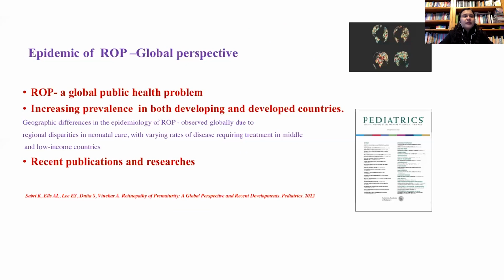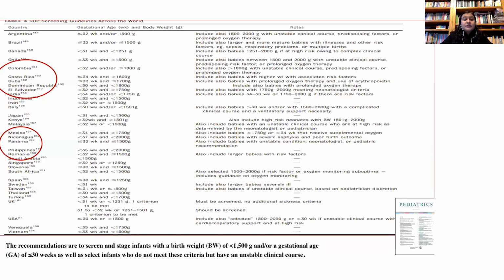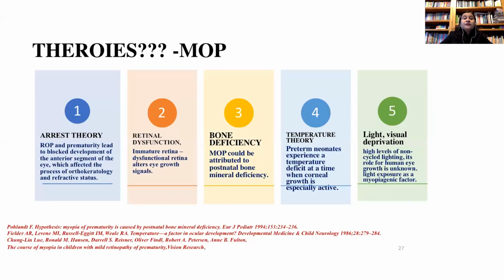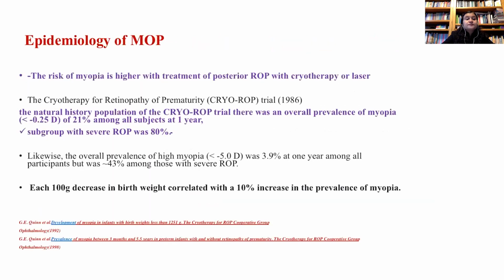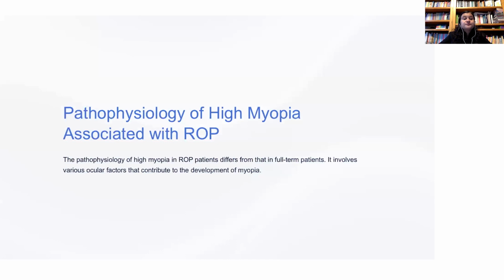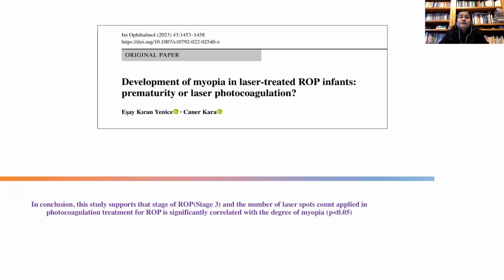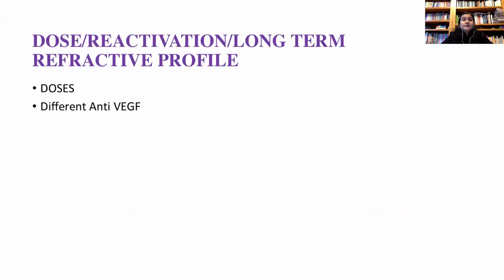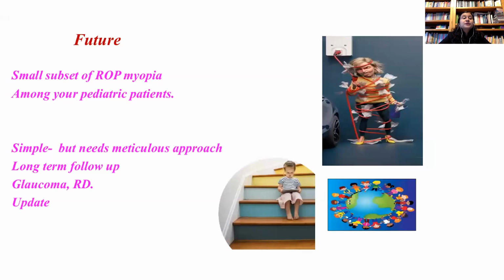Lecture: Myopia in Children Treated for Retinopathy of Prematurity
The prevalence of myopia in premature children with or without treatment for ROP is significantly higher than in full-term children. This lecture will explore the dynamics of myopia development in both treated and untreated cases of ROP. This lecture will elaborate on myopia development and evaluate the associated factors in preterm infants treated with anti-VEGF (Intravitreal Bevacizumab) or laser photocoagulation. The latest research findings, clinical insights, and potential strategies to mitigate myopia in the context of ROP will be discussed. (Level: Intermediate)

Lecturer: Dr. Neelam Pawar, Ophthalmologist, Aravind Eye Hospital/University of Michigan, USA